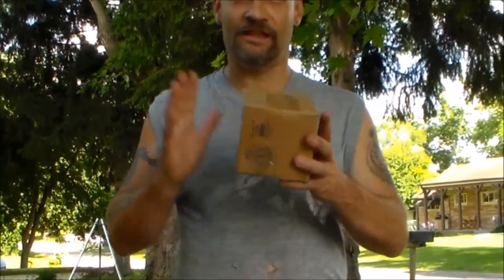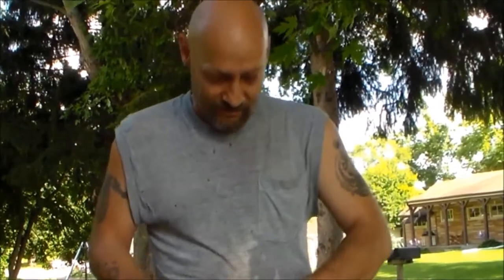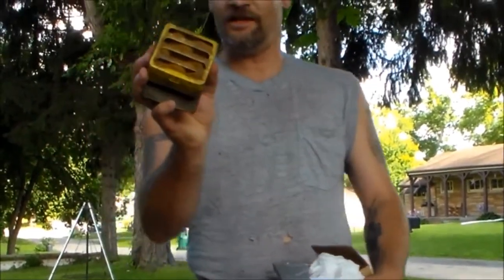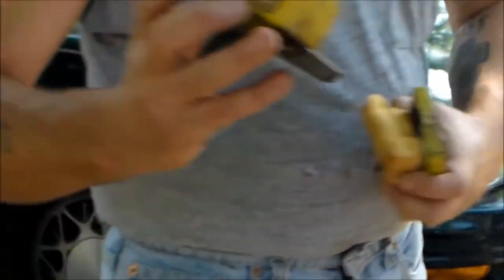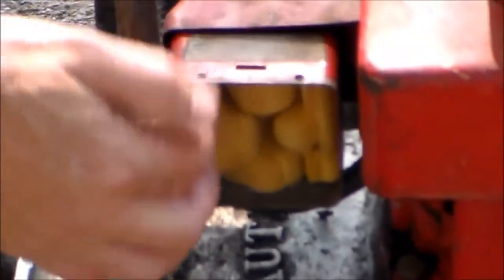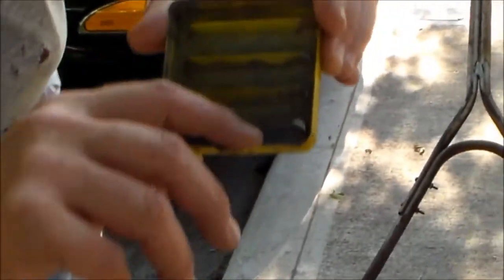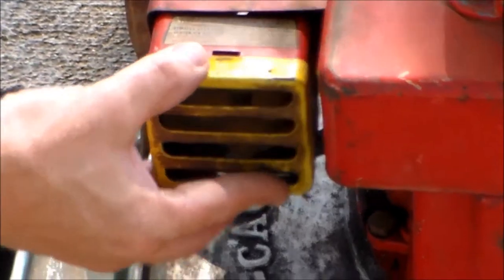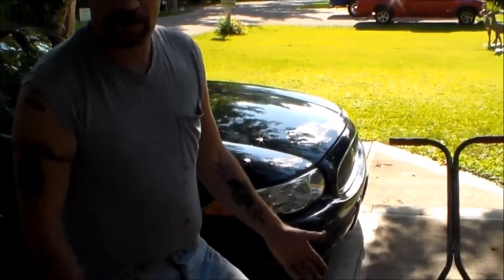air cleaner installation